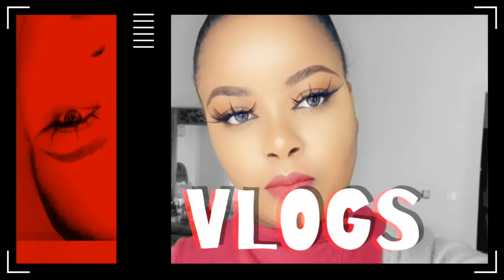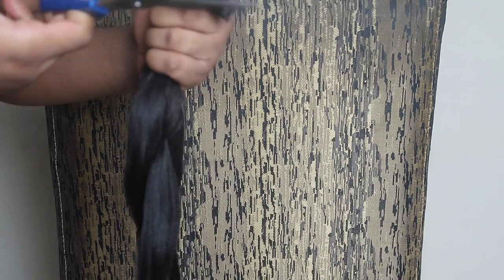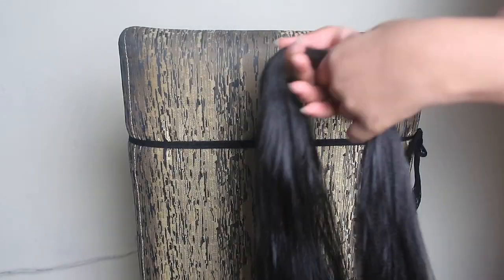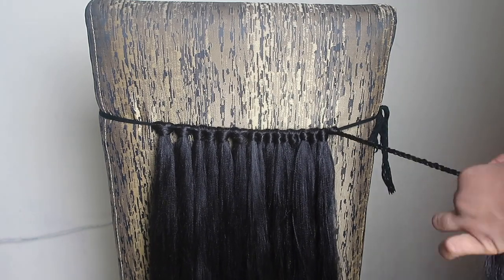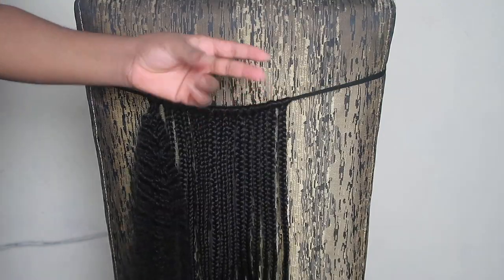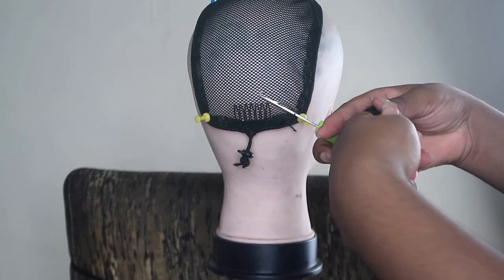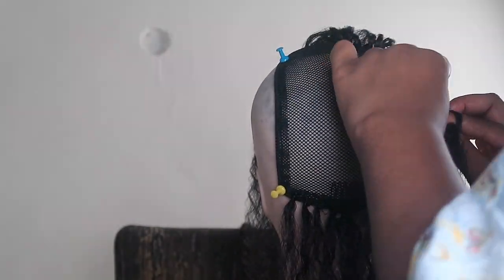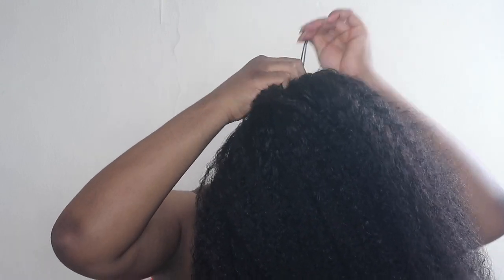😵 DIY 30 INCH KINKY STRAIGHT PONYTAIL Made With KANEKALON BRAIDING HAIR || HOW TO VIDEOS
Hey Beautiful ✨

In this video, I'm going to be creating this amazing 30-inch kinky straight ponytail. Isn't it so unbelievable that with N800/$3 you can create such a classy and beautiful look?!

In the video I mentioned that someone else created this same ponytail but used a different method, her name is @LovethSpeaks  and she's an amazingly creative Youtuber so if you find this method a bit hard or tasking, check out this video from Loveth as you might find it easier.